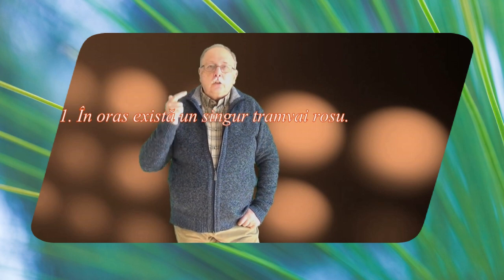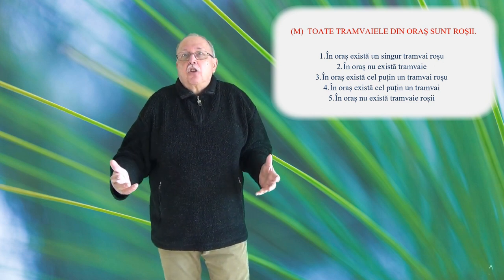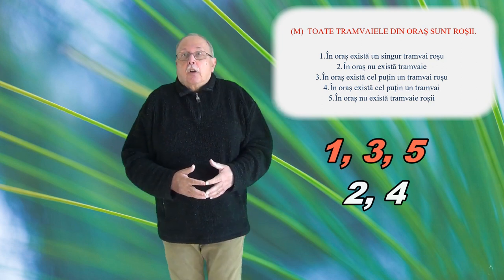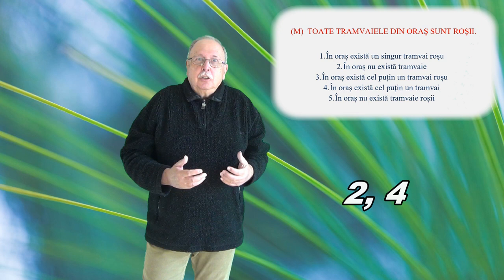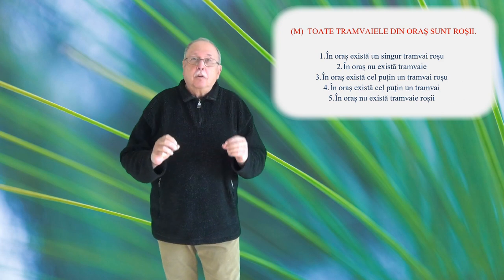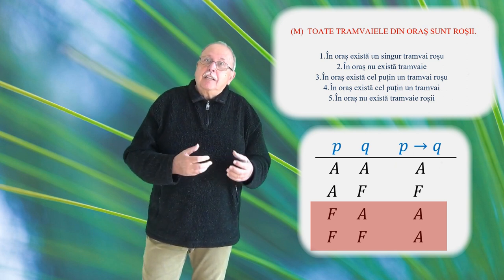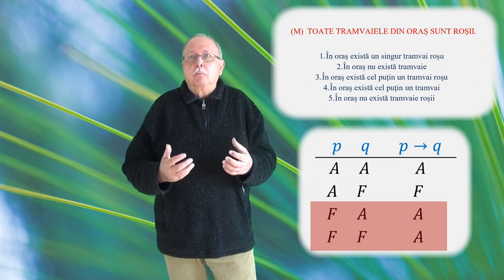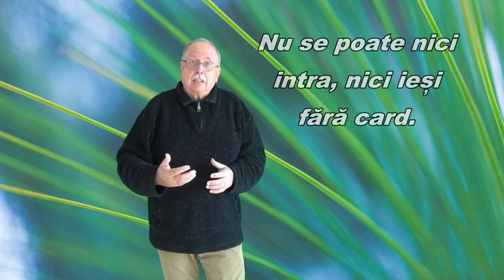PUNTEA (Întrebări - 126)(Să ne gândim !)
Este dat răspunsul la întrebarea precedentă făcând analiza logică a afirmațiilor propuse.
Întrebarea 126 se referă la trecerea unei punți speciale în timpul minim pentru două grupuri, unul de patru, unul de cinci persoane.